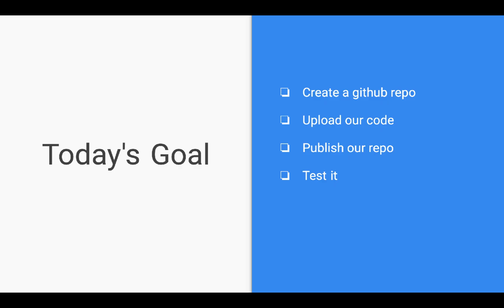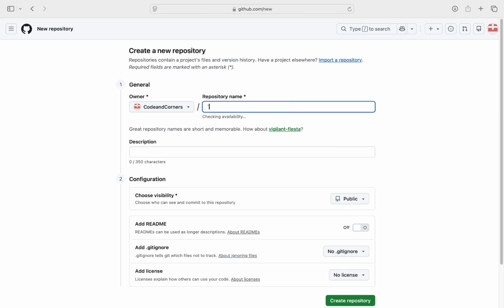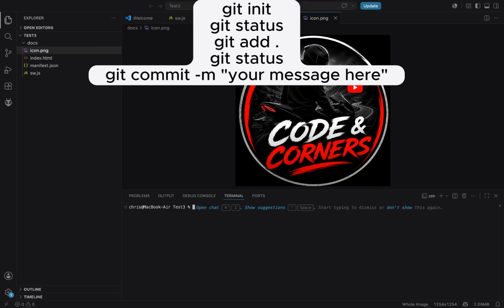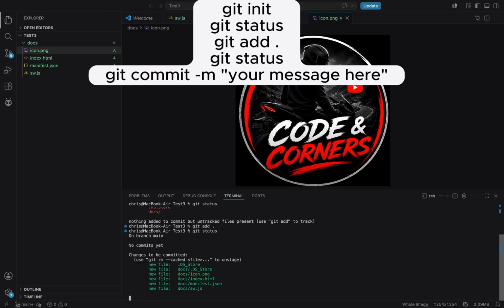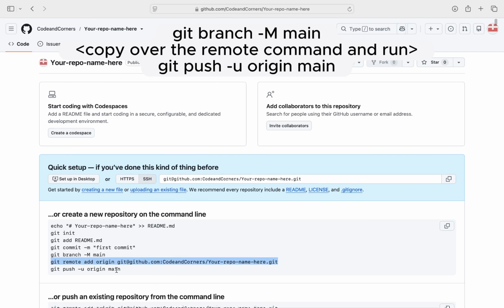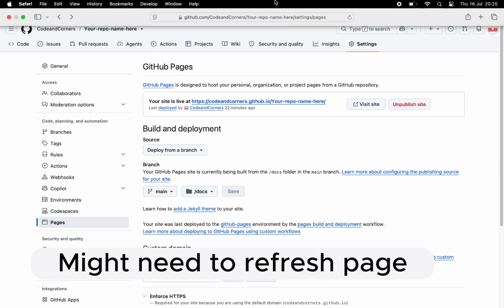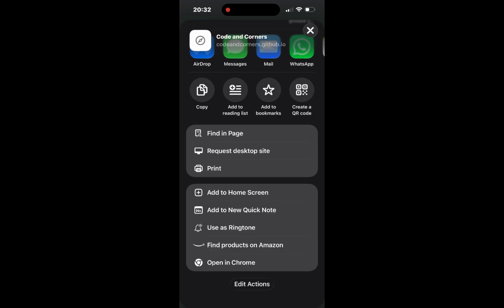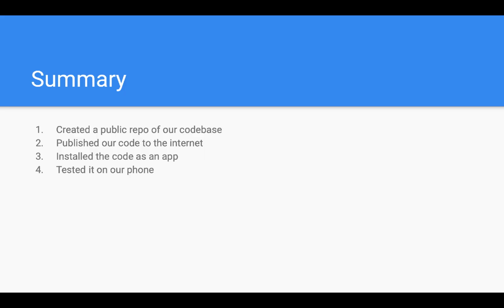My First Motorcycle App - PT6 It works on my phone (of 9)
Step by Step guide, PT6 (of 9), creating a motorcycle phone app
Accessible at any level of experience.
Delivered in small iterative chunks
By an experienced Lead Software Engineer
With a passion for motorcycling
By Code and Corners